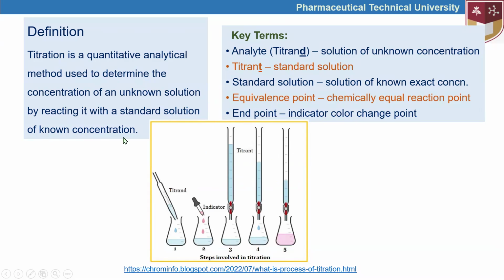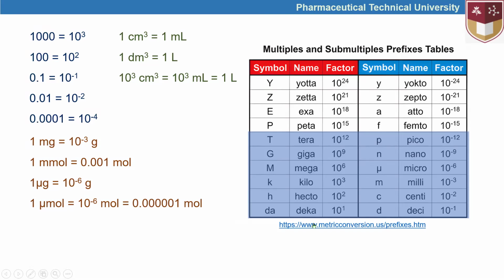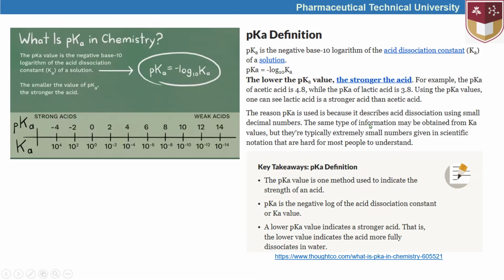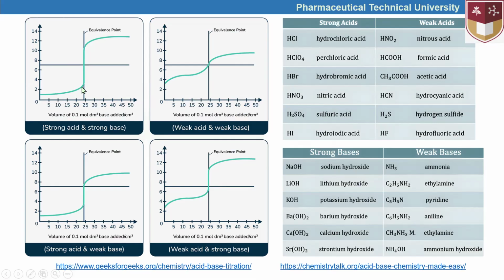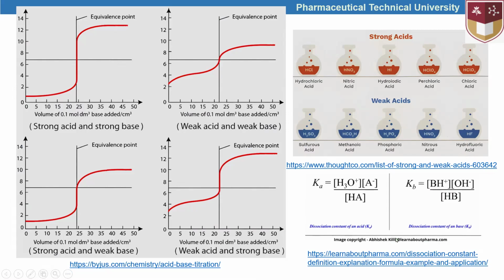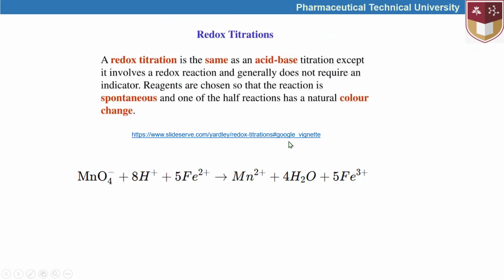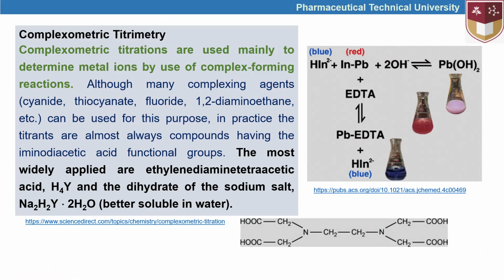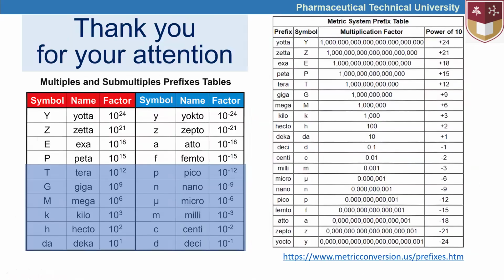Titration and its types. In English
Acid-base titration, Redox titration, Complexometric titration, Precipitation titration. In English